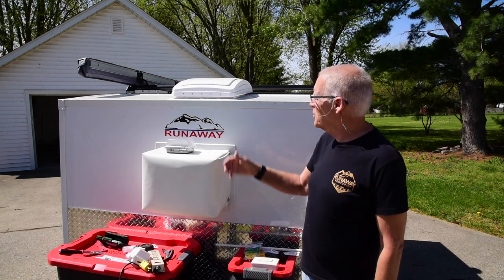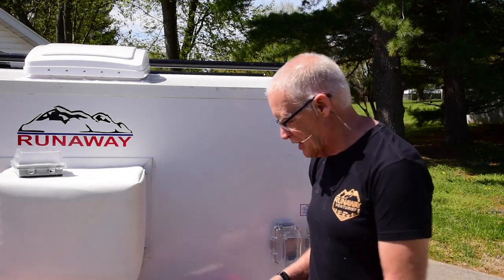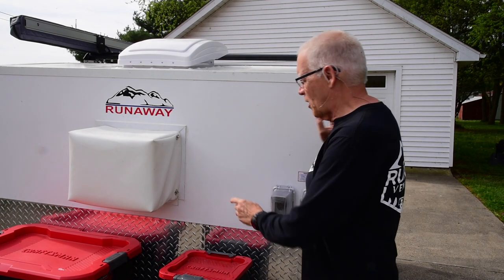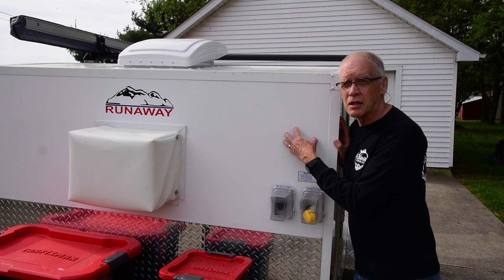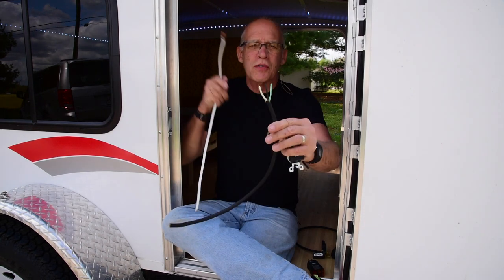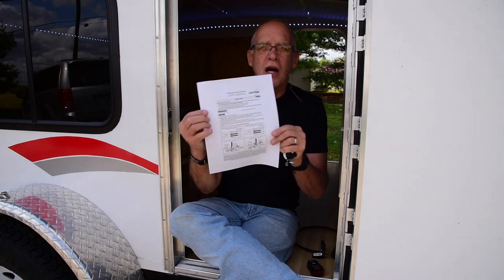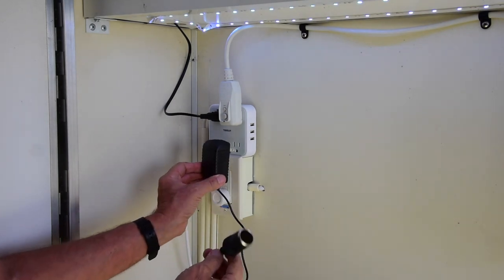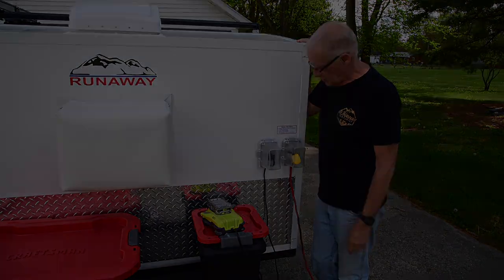My Runaway Wiring Project with Charles Moman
This video shows you how I changed out the original power strips, added a GFCI outlet and an exterior outlet. Not exactly a "how-to" video, but close. This involves working with electricity and wiring, be sure you know what to do or learn how or pay a professional. Your safety is YOUR responsibility - but I found it is easy to do and I was a novice at this type of project.